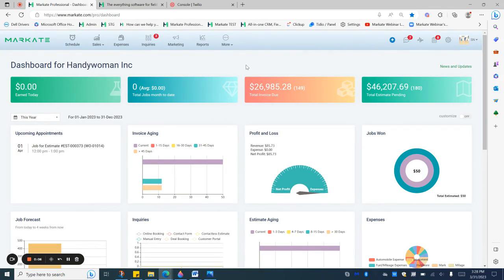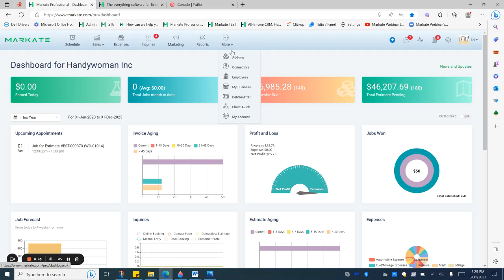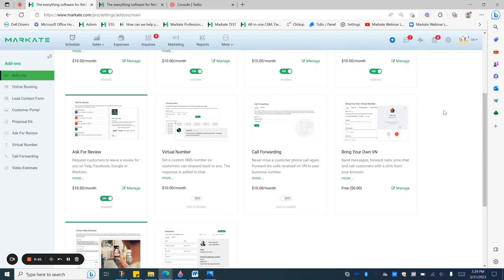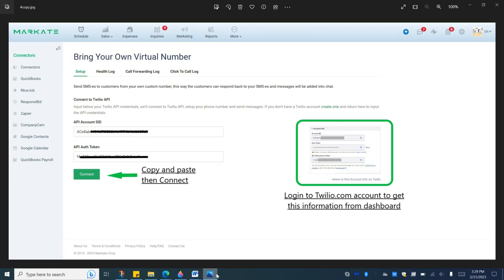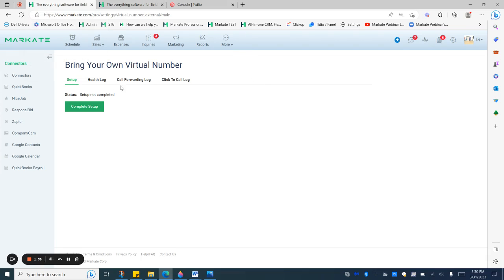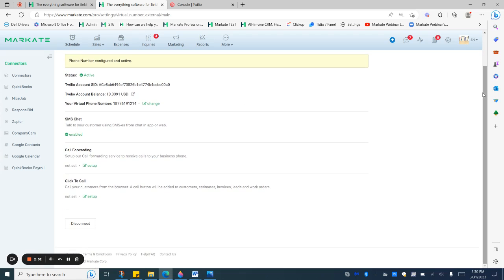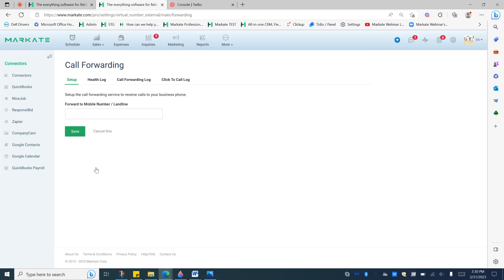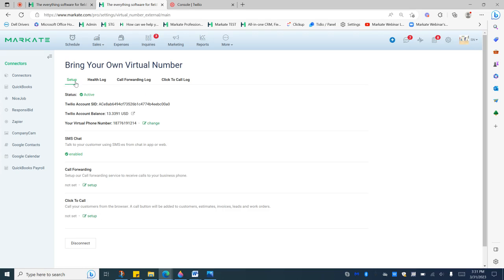Bring your Own Virtual Number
In this tutorial, we will guide you through the process of setting up your own Business Virtual number. Once the number is configured, you will be able to make unlimited calls /texts to the customer.